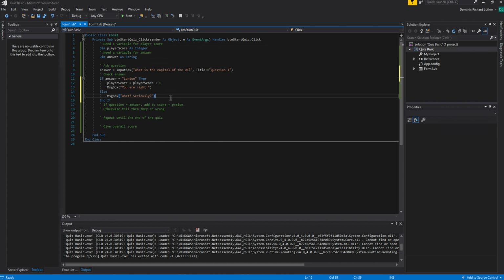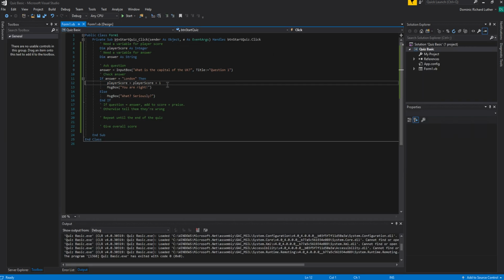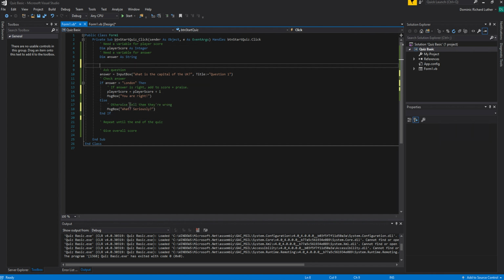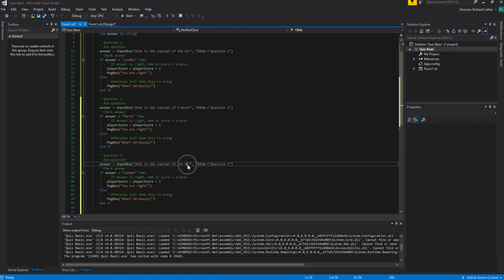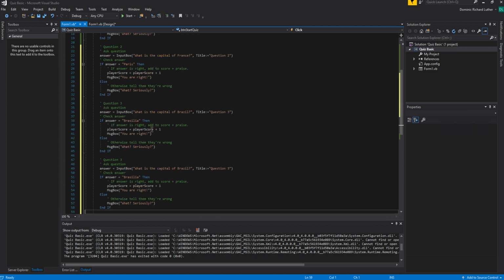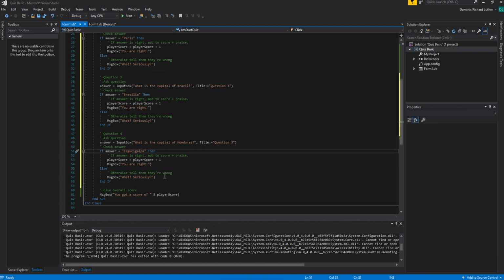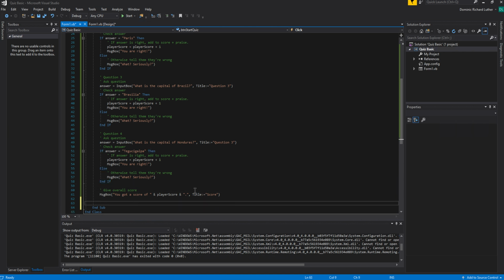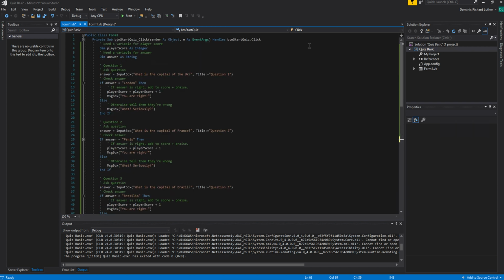2 - Simple Quiz Part 2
VB Quiz version 1

Step-by-step instructions for a simple quiz.

Check answers and output a result